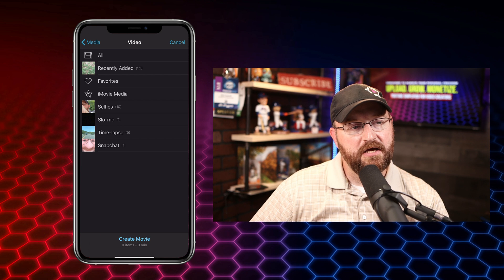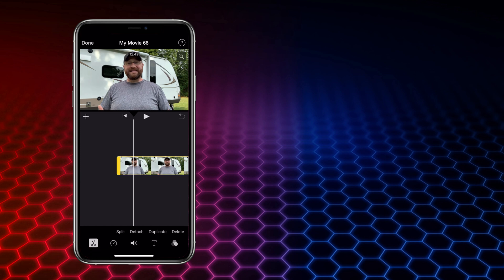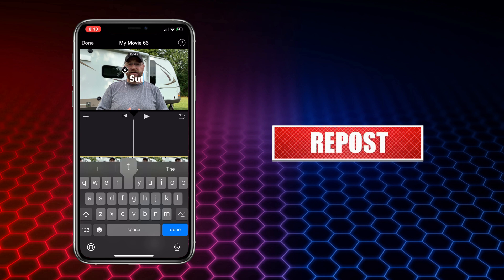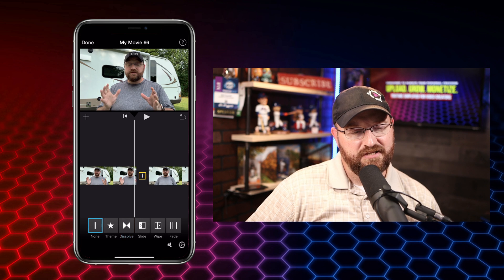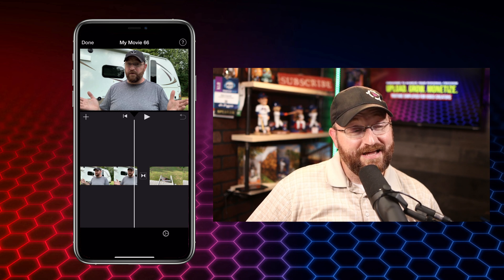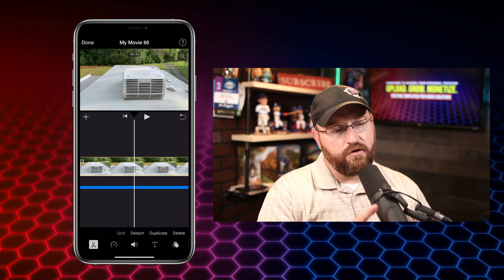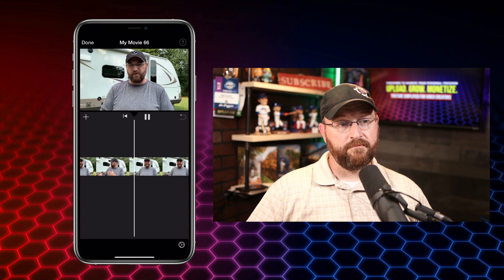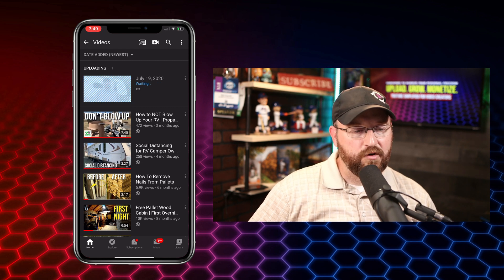How To Edit YouTube Videos On iPhone 2021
In this video I show you how to edit YouTube videos on iPhone in iMovie. If you would like to learn how to edit videos on iPhone using iMovie then this video will show you everything you need to get started.

0:00 How to Open iMovie
0:09 How to Select Video Clips in iMovie
0:53 How to Get to Beginning of Timeline in iMovie
1:05 How to Navigate the iMovie Interface
1:36 How to Add Media to iMovie
1:40 How to Add Voiceover in iMovie
1:50 How to Add Themes and Filters in iMovie
3:24 How to Change Playback Speed in iMovie
3:50 How to Adjust Volume in iMovie
4:15 How to Add Text in iMovie
5:15 How to Split Video in iMovie
6:05 How to Jump Cut in iMovie
6:18 How to Add Transitions in iMovie
9:55 How to Detach Audio from Video in iMovie
10:00 How to Add Images to iMovie
13:25 How to Export Video from iMovie
14:05 How to Upload Video to YouTube from iMovie
14:10 How to Upload Video to YouTube from iPhone

Are you captioning your videos? YouTube lets AI do it automatically but those captions can often be filled with
typos or misinterpretations that can cause YouTube to NOT show it to as many people and COST YOU VIEWS.
Right now you can get $10 OFF through REV, which is a captioning service with REAL PEOPLE who caption your videos.